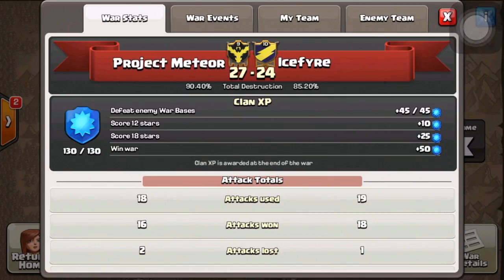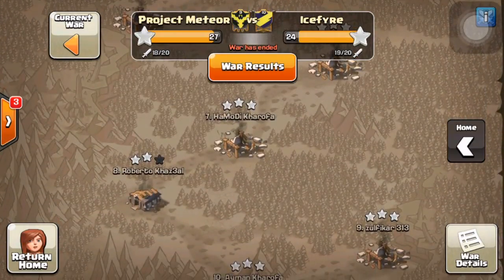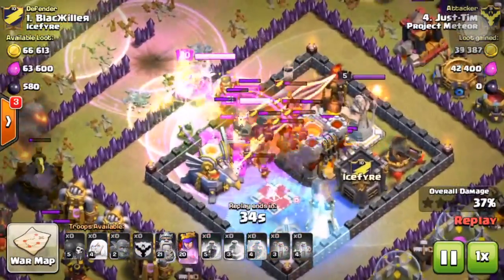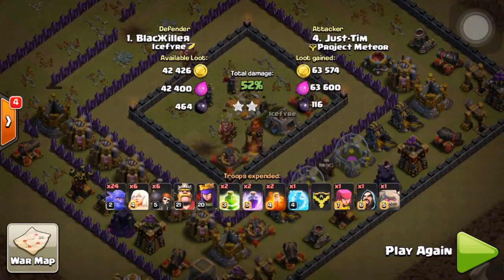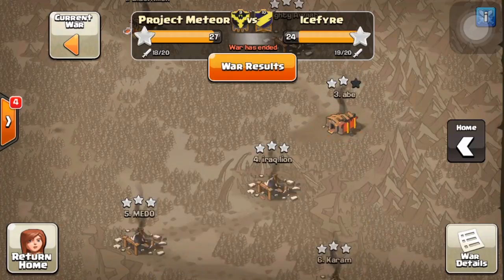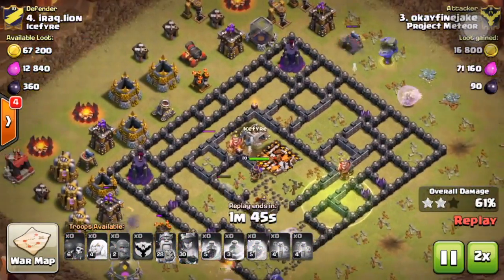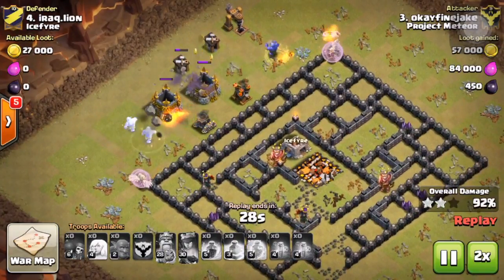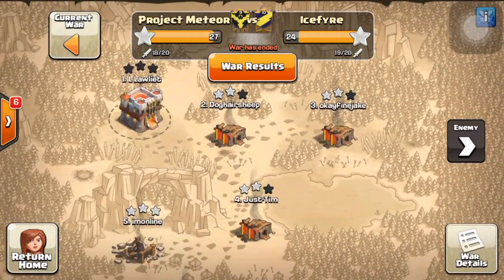Project Meteor Vs IceFrye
Project Meteor Vs IceFrye War Recap: 27 - 24 ... they ended up looting us on a lot of attacks thinking we were going to just lay down - but OKJ redeems the situation for a three star in the last minutes of war pushing us up to 27 stars and getting the win